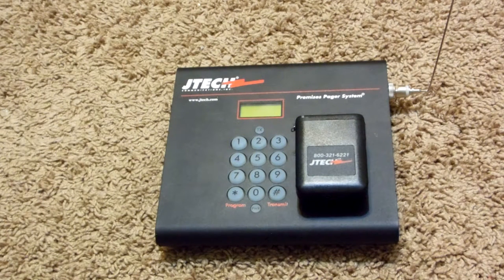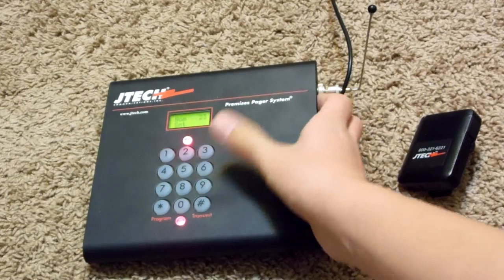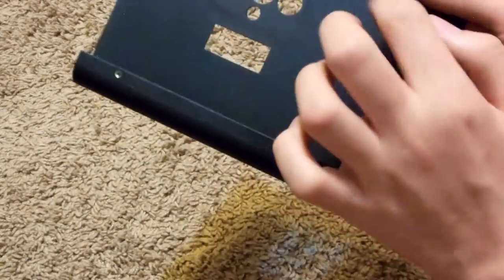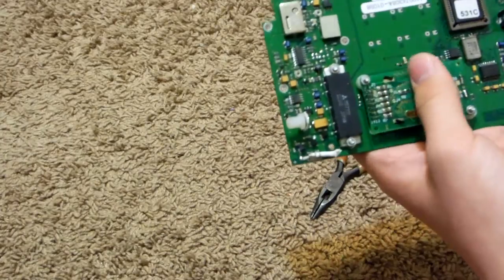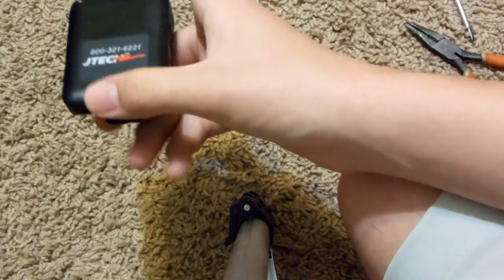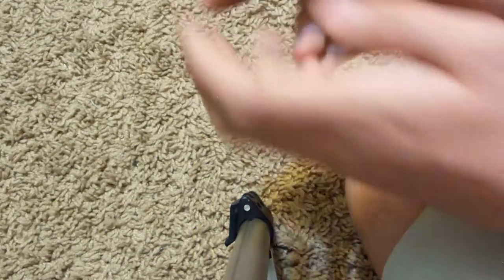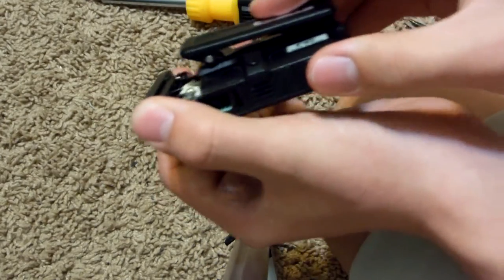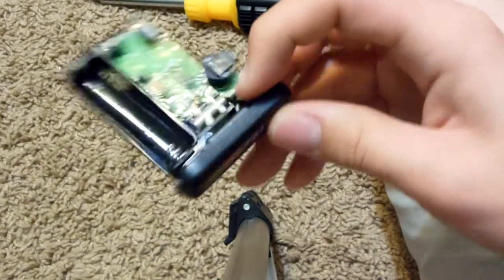E-Waste Scrapping: A Pager System!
In this video, I will show you all what's inside of a Pager System!